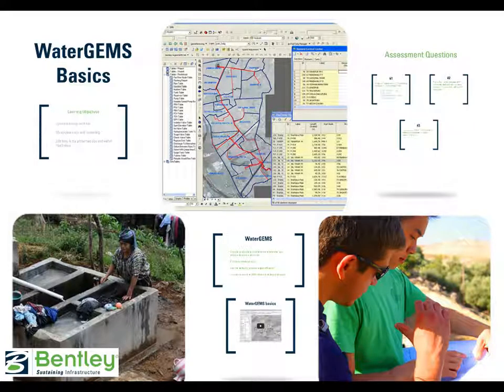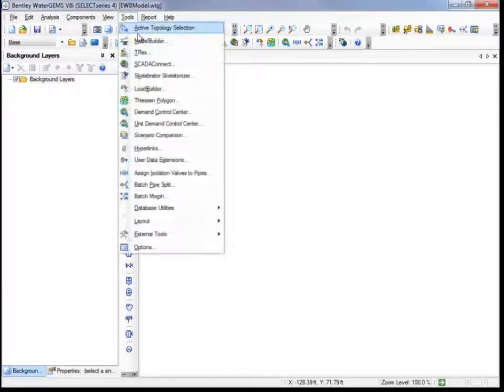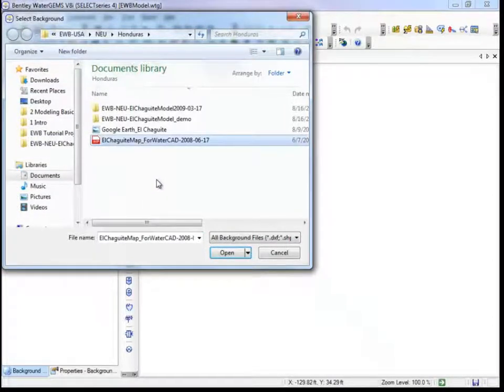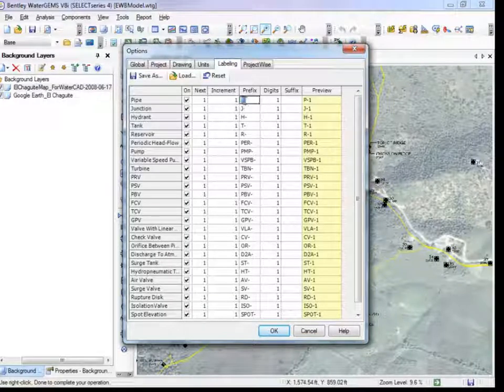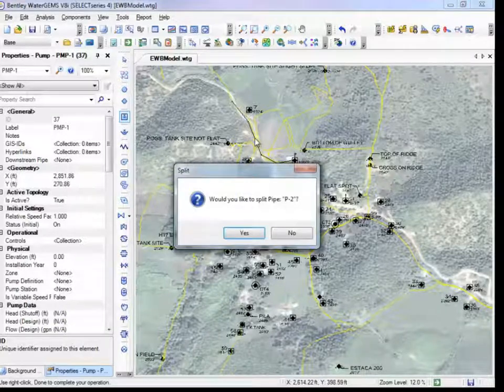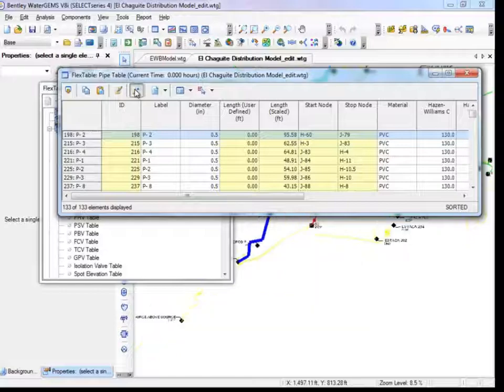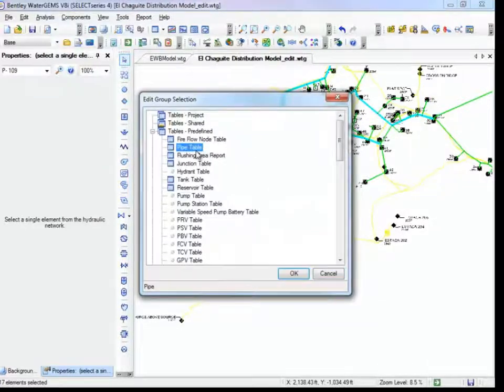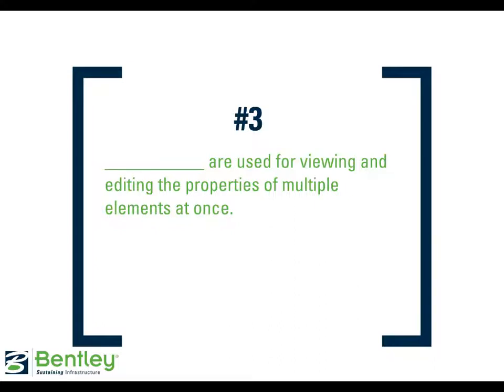WaterGEMS Basics tutorial for Engineers without Borders USA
Part 3 of 8: This video covers the basics of modeling and WaterGEMS. Topics include: Upload a background file, Manipulate units and formatting, Edit data in the properties box within FlexTables.